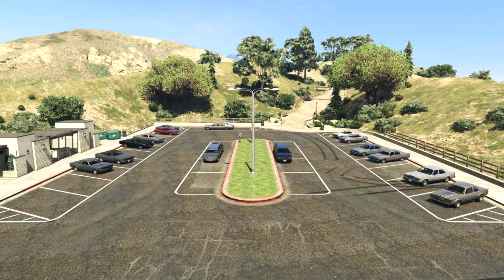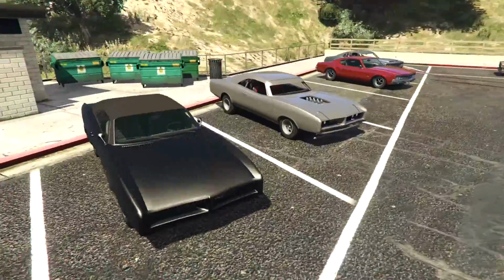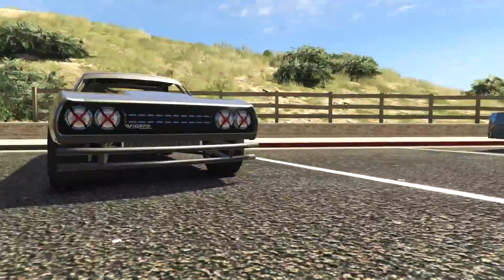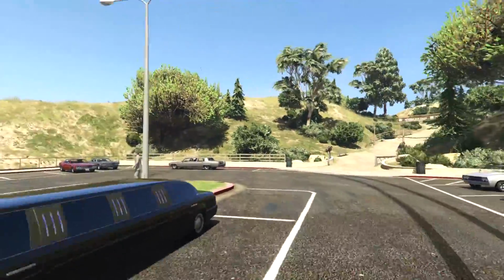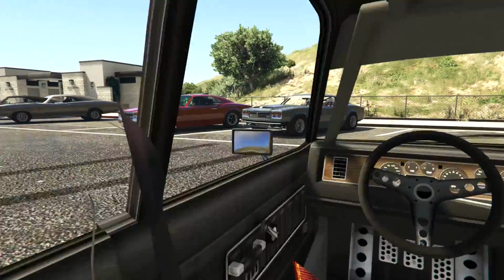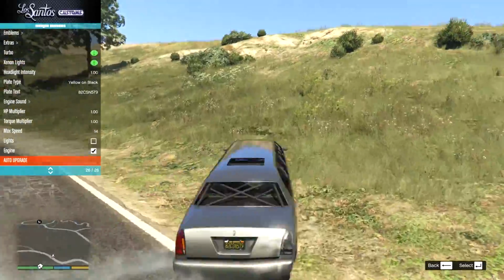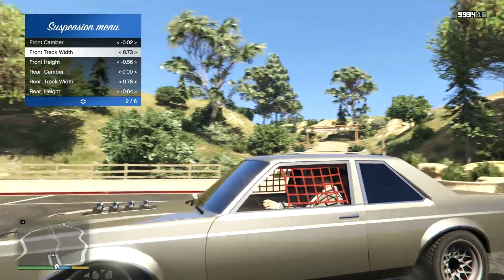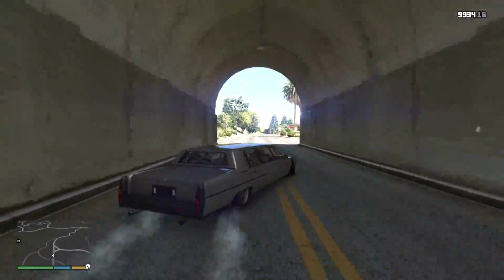AWESOME STOCK CAR ADD ON PACK FOR GTA 5!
This GTA 5 Mod adds a Stock Car Racing addon pack. Add on 8 new Stock Cars! Lore Friendly!